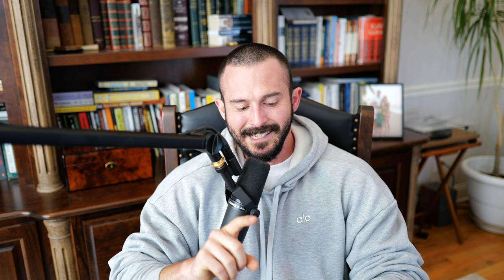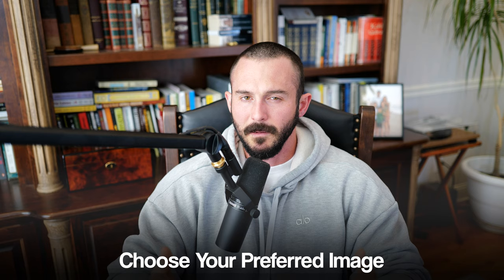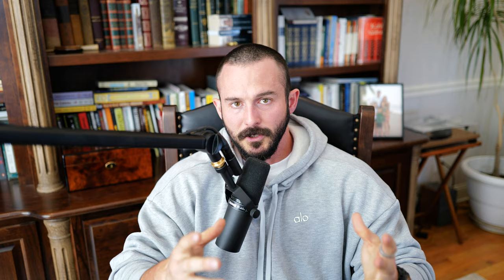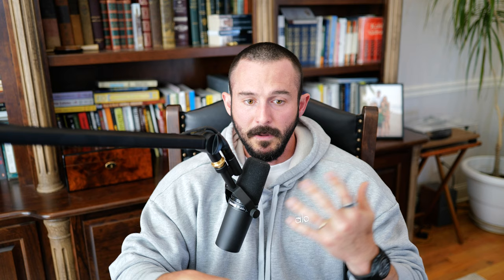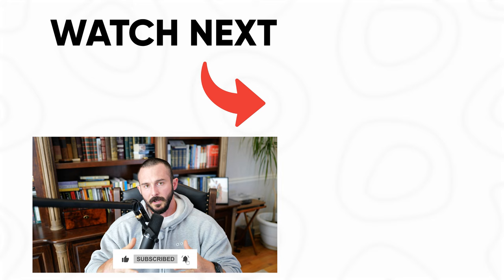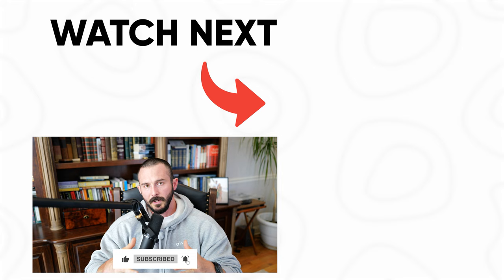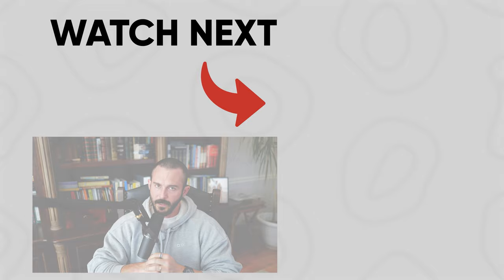The ULTIMATE Creative Formula for DROPSHIPPING! (BASED ON $10MIL AD SPEND)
You probably know by now that I do things a little differently. That doesn't stop with my philosophy on creative testing in the world of dropshipping. Listen as I break down my risk/reward analysis after spending more than $10MIL on facebook ads.

Stop relying on Facebook data! You're flying blind without Triple Whale